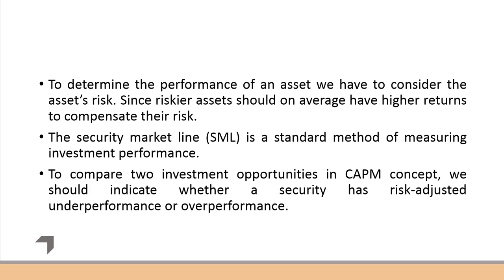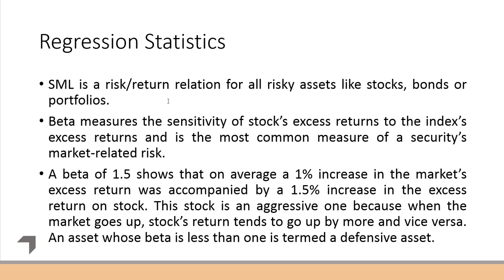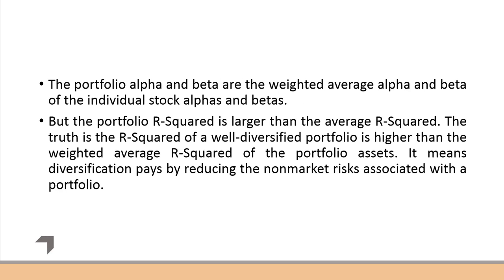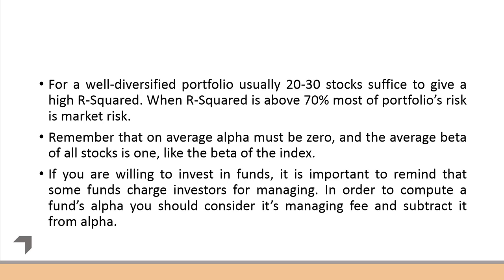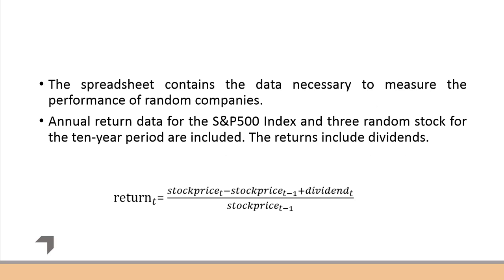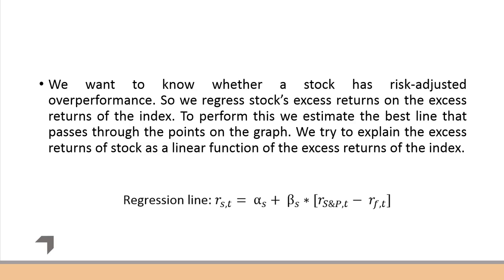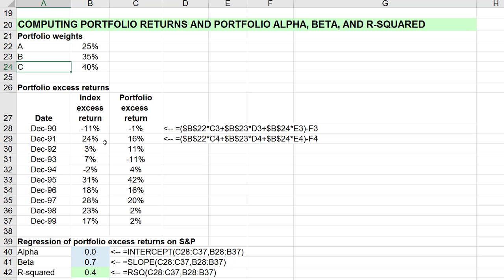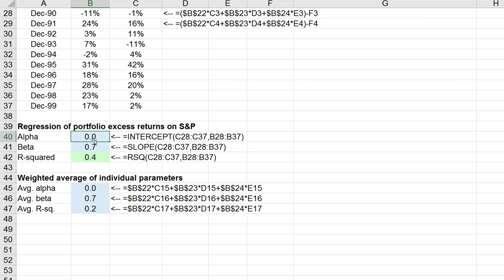What is Security Market Line and how to use it for investment performance evaluation?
In this video, you will learn how to assess risk-return relation for any investment opportunity using the security market line, and how to calculate the beta and regression line for an asset return.